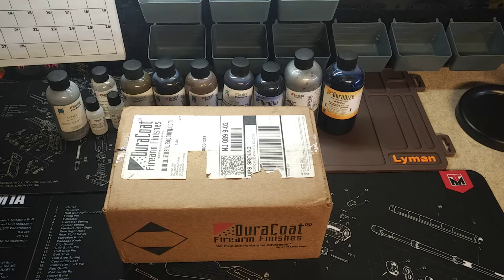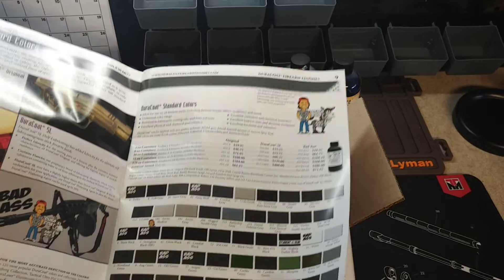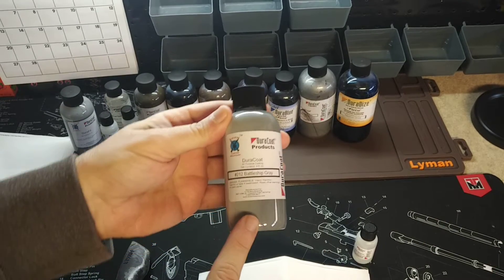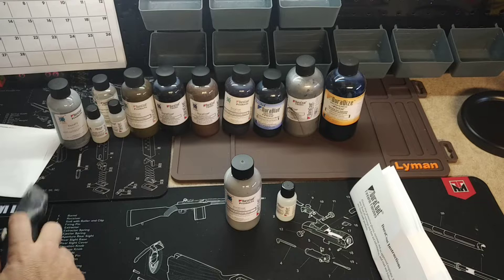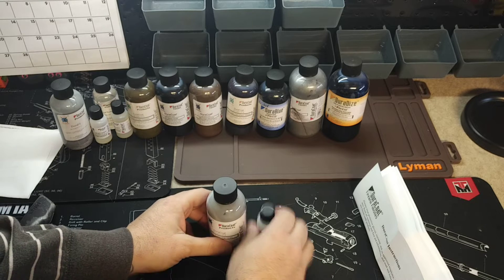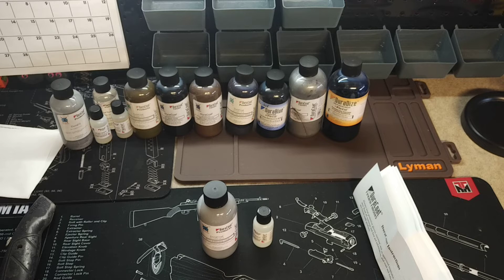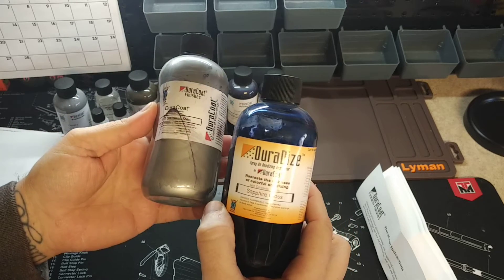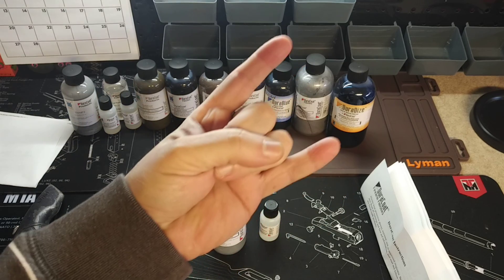What's In The Box? Episode 21: What You Get When You Order Duracoat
I show you guys what you get when you place an order with Duracoat.